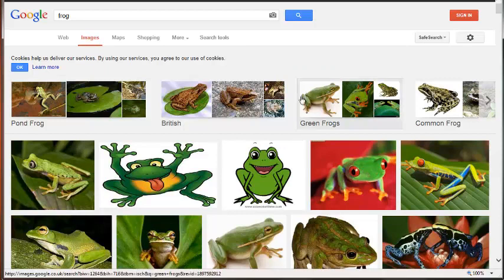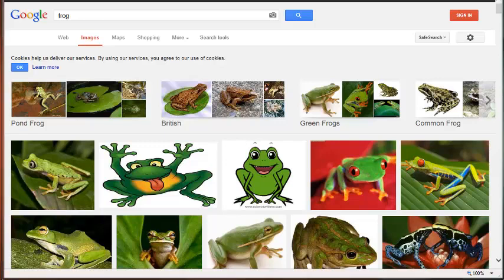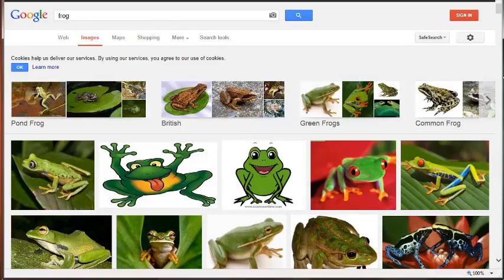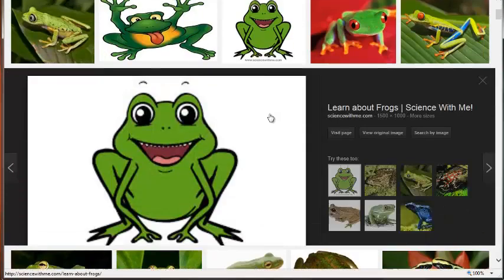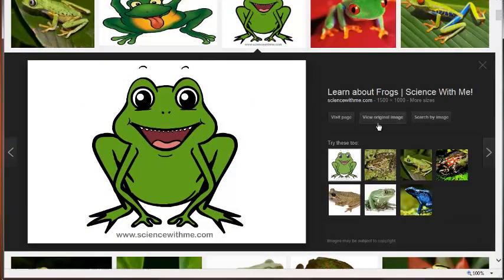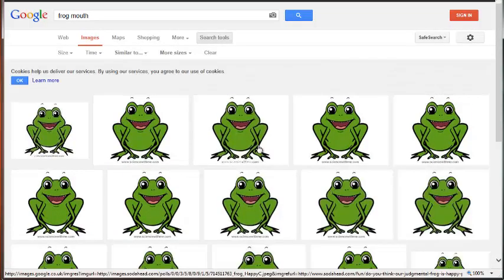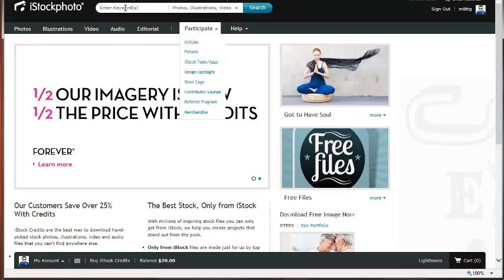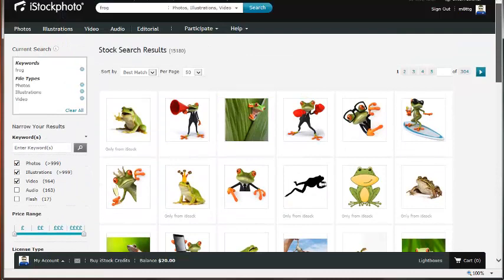photoshop – Video 2 Using Images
Adobe Photoshop Tutorial For Beginners, teaching the Basics Of Photoshop 2017 new. Photoshop Tutorial for Beginners, going over many important aspects when first starting graphic design!..get the full tutorial